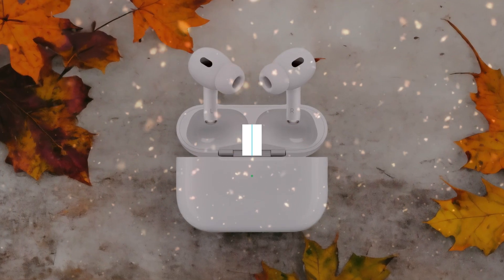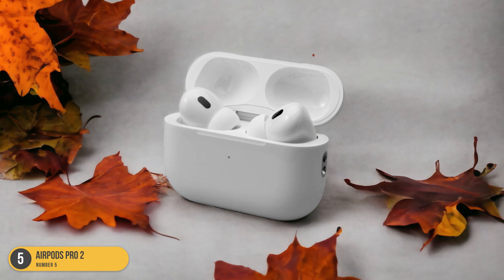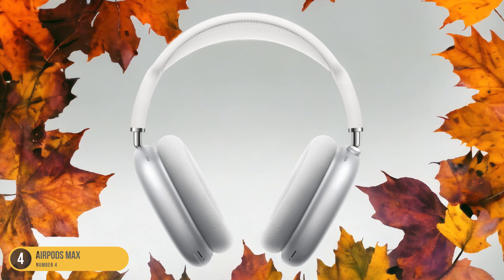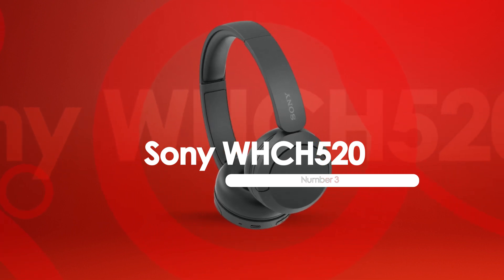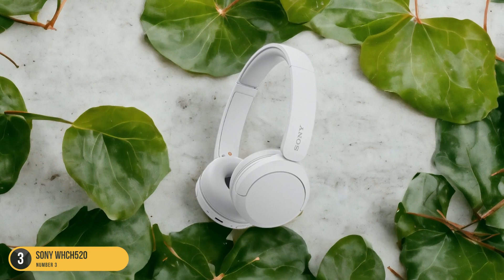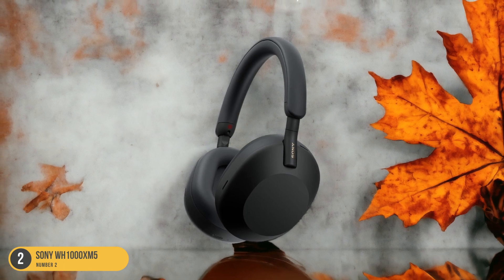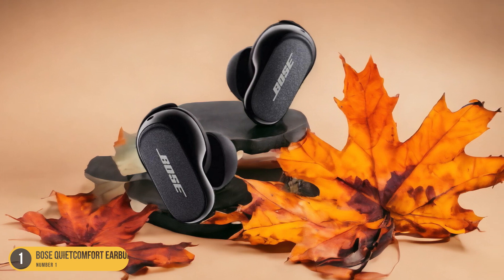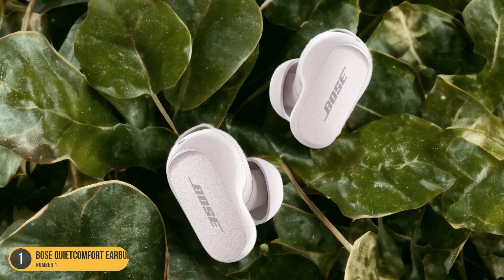Best Headphones For iPhone 13 in 2024: Top Picks and Reviews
► Links to the best headphones for iphone 13 we listed in this video:

► AirPods Pro 2
► AirPods Max
► Sony WHCH520
► Sony WH1000XM5
► Bose QuietComfort Earbuds II

Today, we reviewed the 5 best headphones for iphone 13 you can buy in 2024. We prepared this list based on various tests, user reviews, and real life experiences. We tried to prepare a list that is suitable for budget conscious buyers that are looking for affordability and reliability at the same time. At the same time, we included some premium picks for those looking to get a high-end experience.